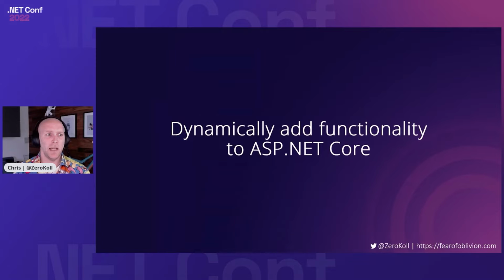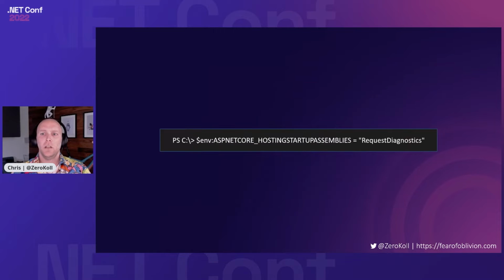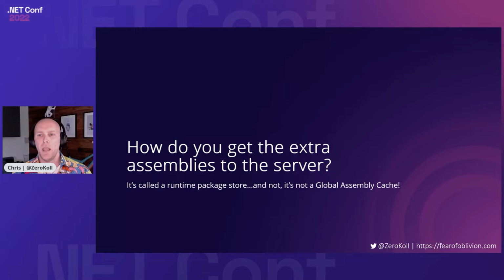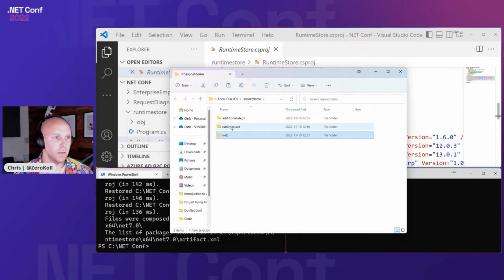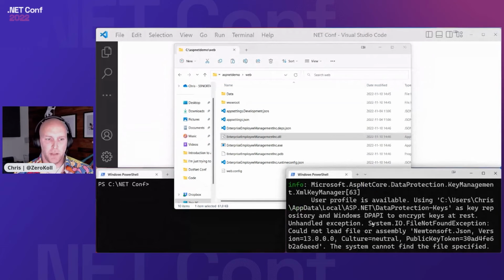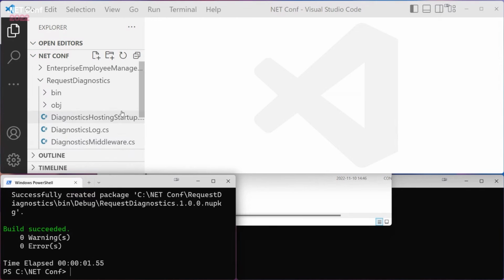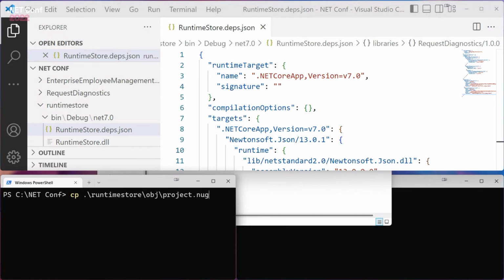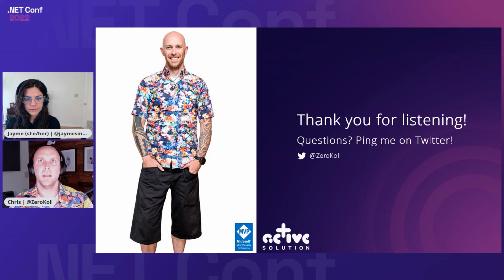Dynamically adding functionality to ASP.NET Core | .NET Conf 2022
Have you ever wondered how Microsoft is able to add Application Insights to you Web App in Azure when you tick a checkbox, even if your application has never heard of it? Well, Chris Klug has... So he set out to find a way. And after digging into runtime stores, startup filters and hosting startup assemblies, he found a solution. In this talk, he will show you how to do it as well!